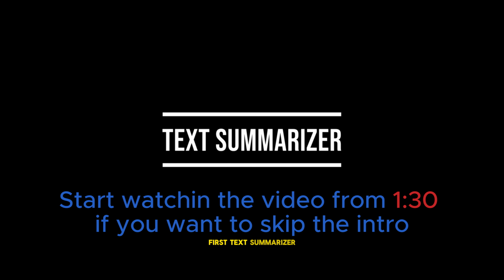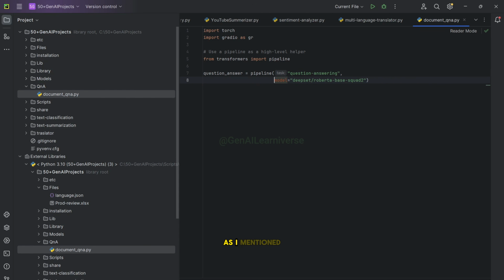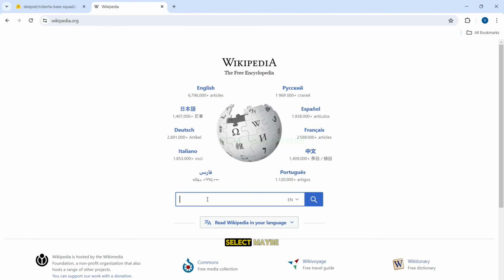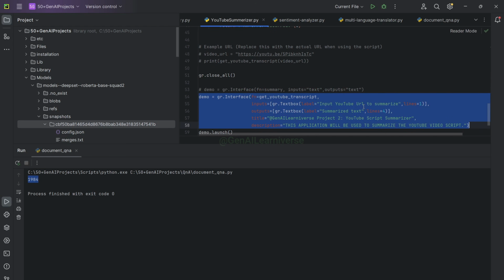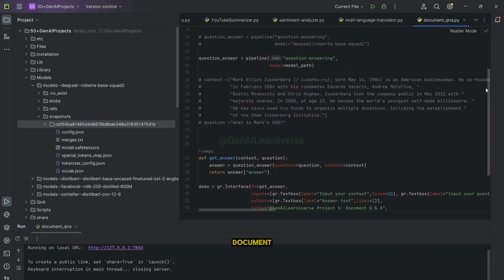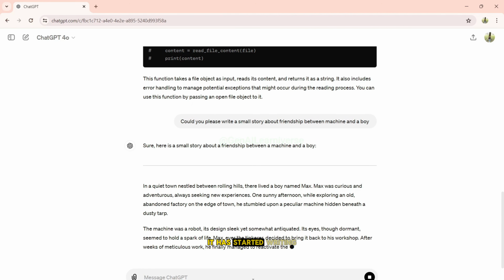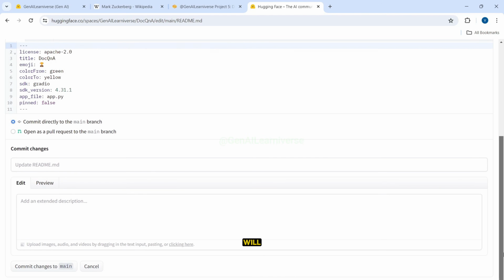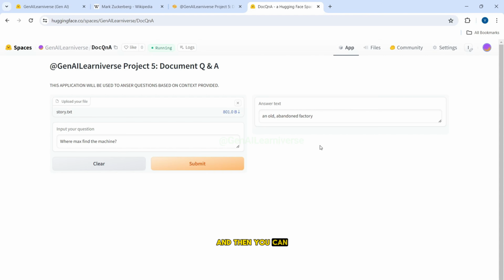Crafting the Future using Gen AI - Document Q&A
Playlist: Build 50+ Gen AI Projects from Scratch: A Hands-On Guide
Project 5: Create a Document Q&A Tool with AI: Project #5 in Our Gen AI Series!"
Hands-on course: Build 50+ Gen AI Projects from Scratch – Project
Learn by Doing: Build 50 Gen AI Projects from Scratch
Learn By Doing: Build 50+Gen AI projects from scratch - Part 5
genai roadmap
genai roadmap 2024
Build Gen AI applications from scratch
Build Gen AI applications from scratch using Open Source Models
Build Generative AI applications from scratch
build gen ai app
build generative ai python
build gen ai applications
build generative ai applications
generative ai full course
generative ai free course
gen ai free course
Build Generative AI applications from scratch using Open Source Models
Generative AI hands-on course
Gen AI hands-on course Generative AI Roadmap 2024
Generative AI learning Path 2024
Build Generative AI projects from Scratch
Build Gen AI projects from scratch
Build Generative AI application from scratch
Gen AI Roadmap 2024
Gen AI learning Path 2024
Gen AI Course Gen AI Learning
Document Q&A using AI
Document Question and Answer tool using AI

Title: "Create a Document Q&A Tool with AI: Project #5 in Our Gen AI Series!"
Description: Welcome back to our impactful series, "Build 50+ Gen AI Projects from Scratch!" In this fifth installment, we delve into building a sophisticated Document Q&A tool utilizing the powerful deepset/roberta-base-squad2 model. This interactive application allows users to upload documents and ask specific questions, receiving precise answers extracted directly from the text.
What You'll Learn:
• Advanced Model Implementation: Discover how to integrate the deepset/roberta-base-squad2 model for dynamic question answering.
• Document Handling: Learn techniques for uploading and processing text documents efficiently.
• Gradio Interface Development: See how to create a user-friendly interface with Gradio that allows for easy interaction and real-time results.
• Practical AI Application: Understand the real-world application of AI in extracting information from documents, a skill invaluable in research and data analysis.
• AI enthusiasts looking to expand their skills in natural language processing.
• Developers interested in creating AI-driven tools for document analysis.
• Students and professionals in fields that require quick extraction of insights from written material.
Tools and Technologies Used:
• Gradio for interface creation
Join Us: Embark on this educational journey to build a tool that not only enhances your understanding of AI but also provides practical skills applicable in various professional contexts. Whether you're a seasoned programmer or a curious beginner, this project offers valuable insights into the world of AI-driven document analysis.